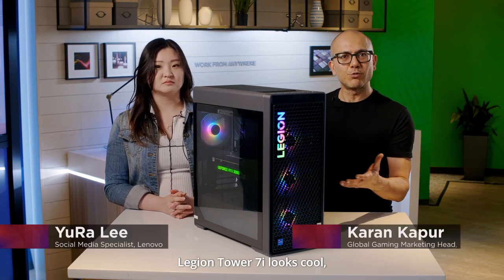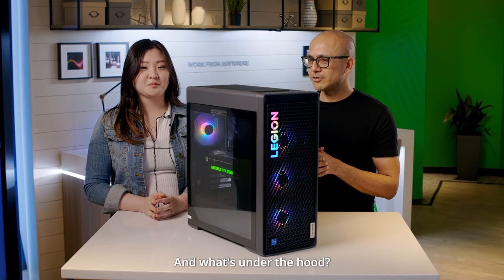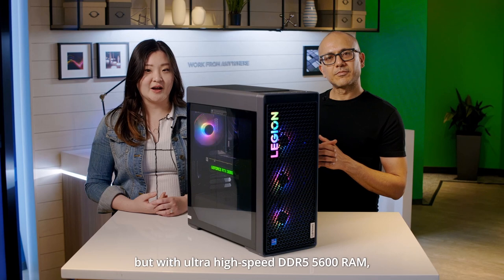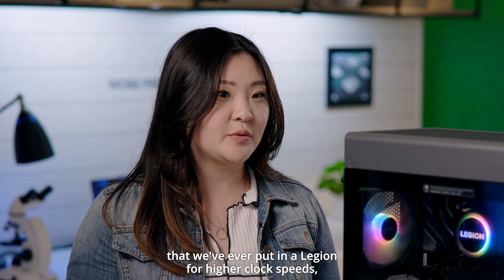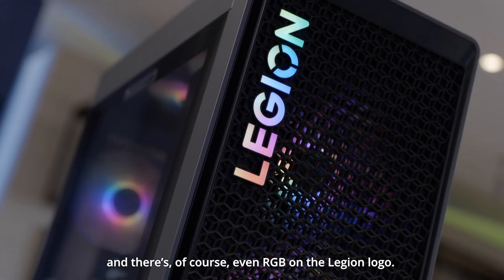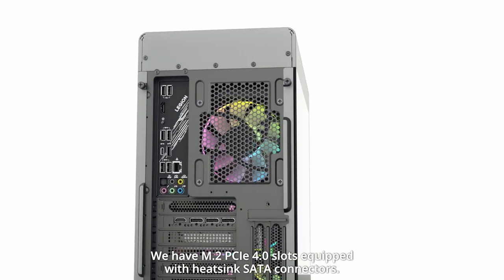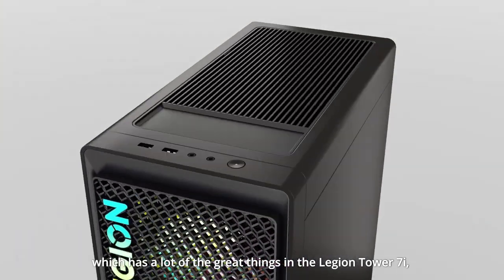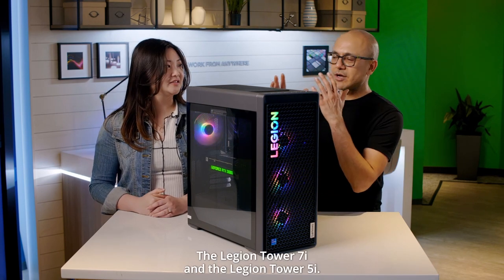Lenovo Unboxed: Lenovo Legion Towers (2023)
Beast Mode Activated 🏆 Equipped to be epic, the Lenovo Legion Towers boast extreme Intel processing power and NVIDIA speed for an unstoppable gaming machine that dominates the playing field.